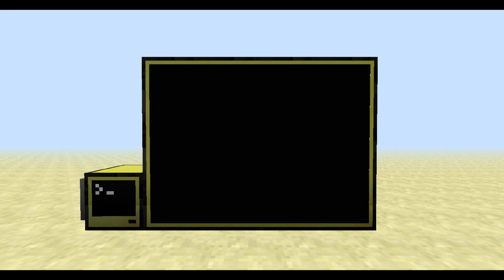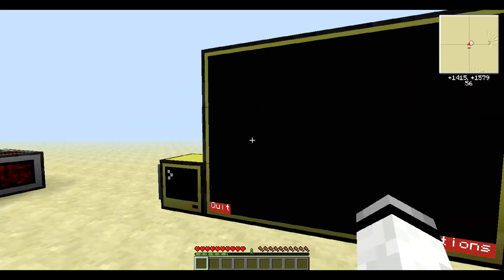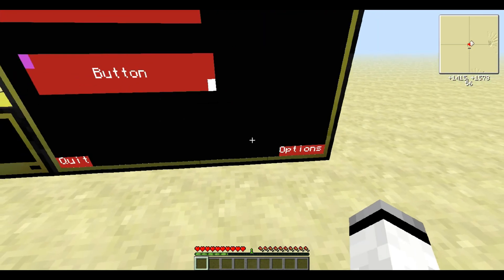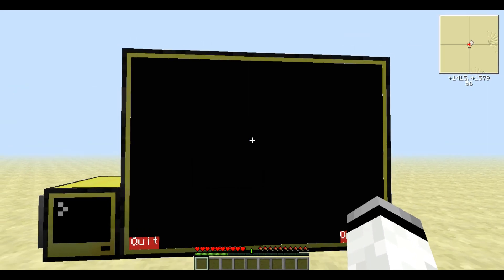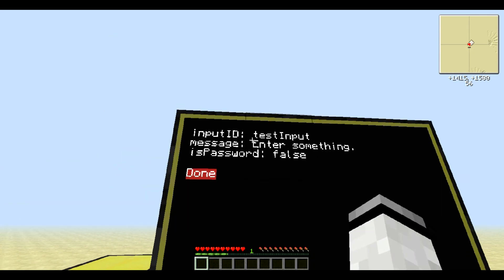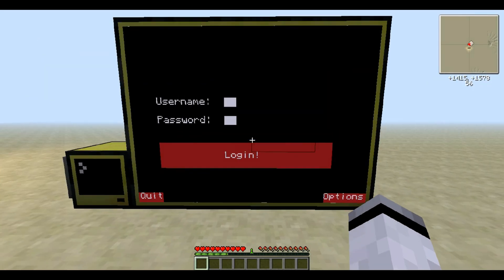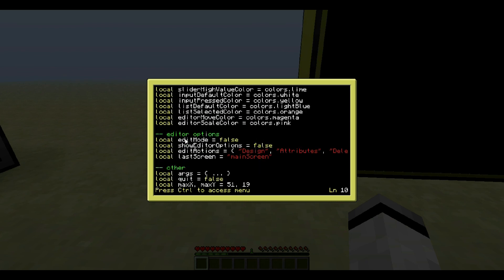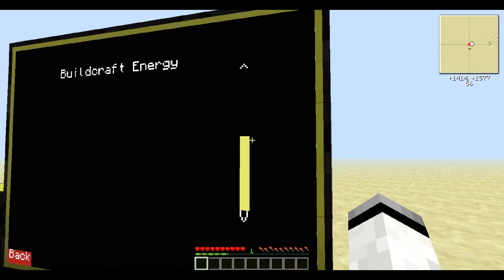Screens v1.1 - Editor Tutorial (ComputerCraft)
In this video I'll explain how to use the editor of my program "screens" (which I renamed to "Graffiti").

Thanks to Encreedem for writing this awesome program!